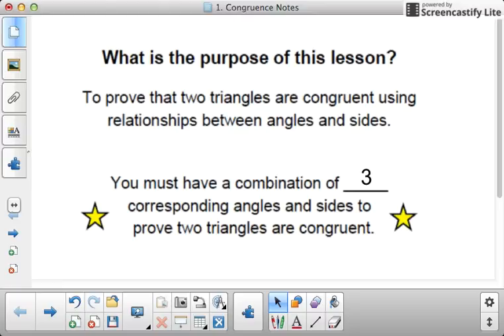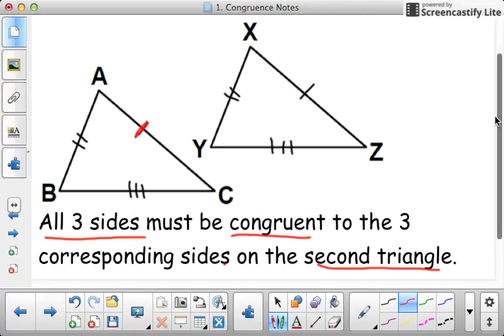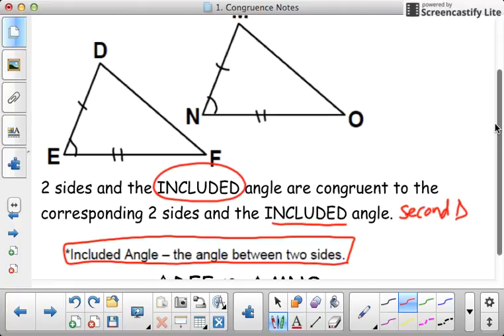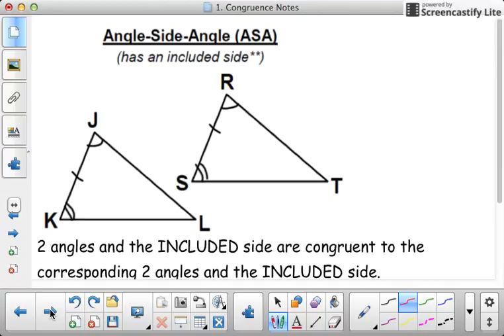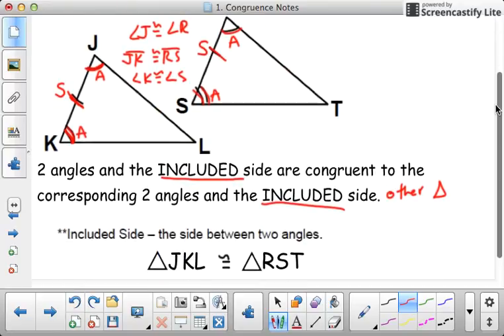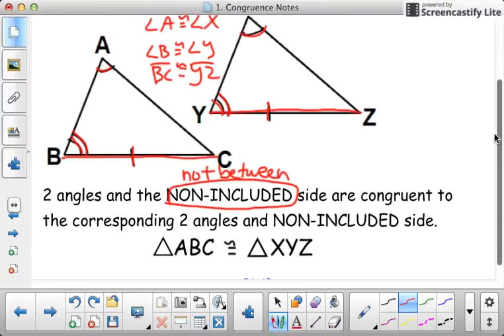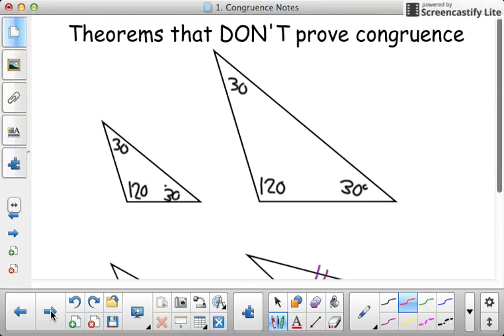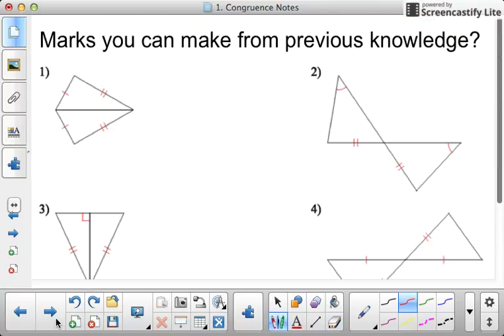Triangle Congruence Part 1